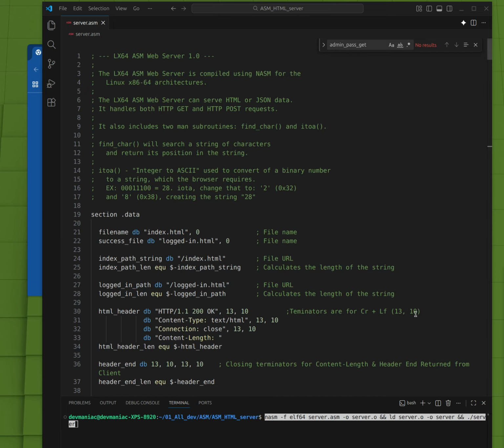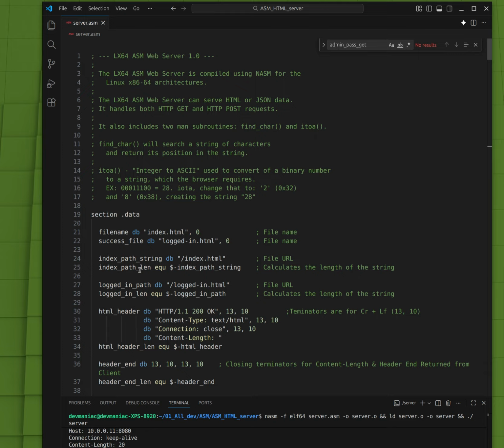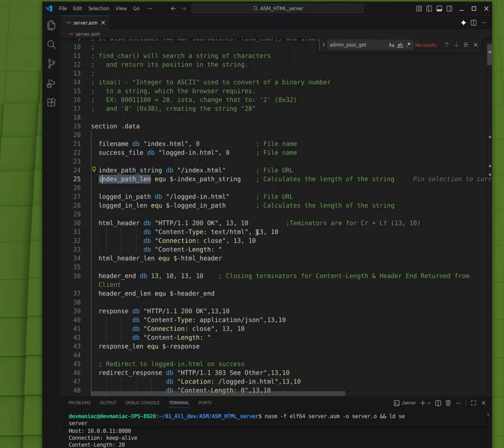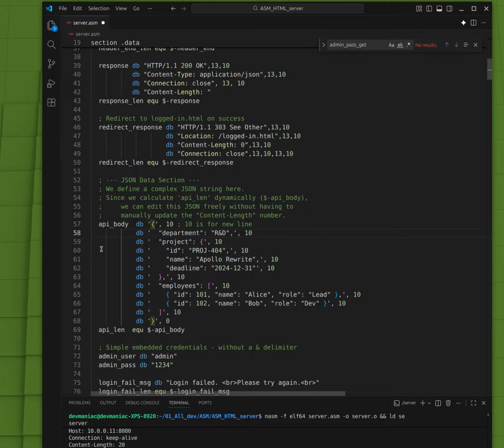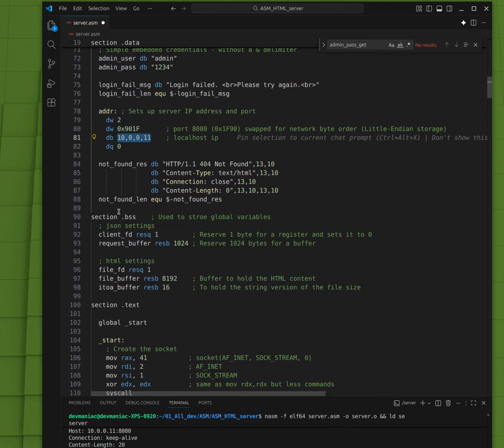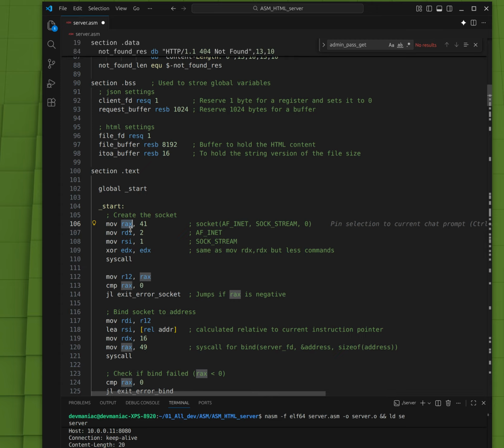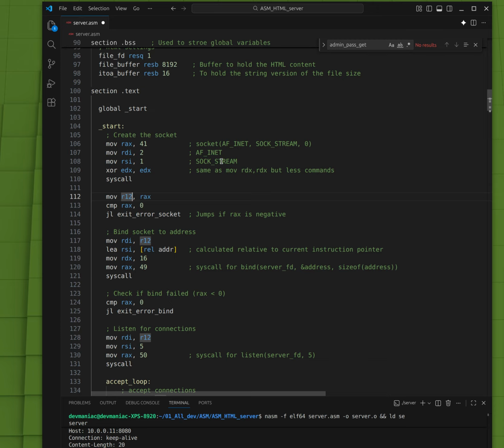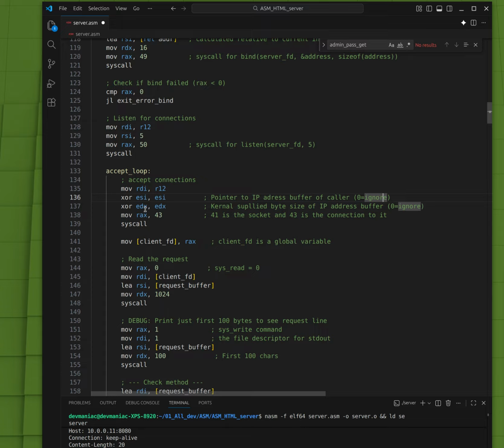LX64 ASM Web Server Linux x86_64 - Part 1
In this video, we build a working web server that written entirely in ASM. The application uses no libraries or other external applications. It is a bare-bones assembly language program for the Linux 64 architecture. I wrote the code on my Linux Mint OS, using NASM for compiling. The code is run via the Linux terminal with no IDE or plugins required. Nor are there any cloud or API required! It runs on localhost or your local network IP address, and does not require any Internet access.